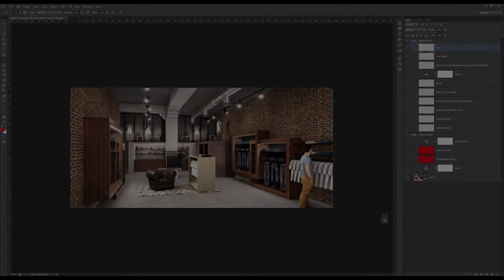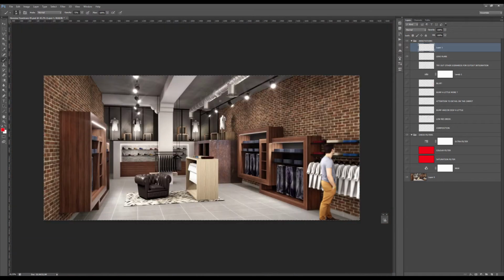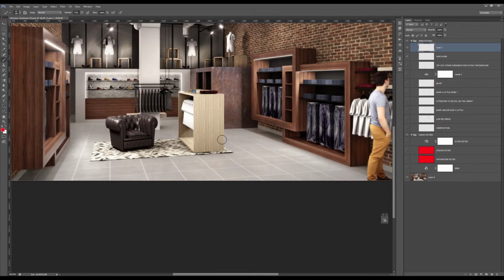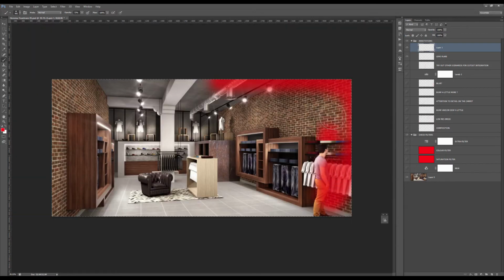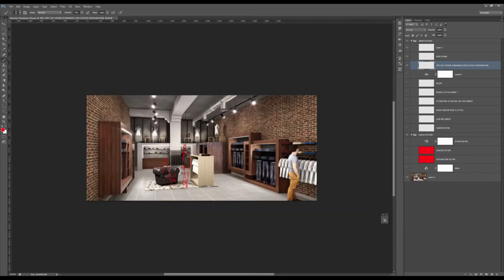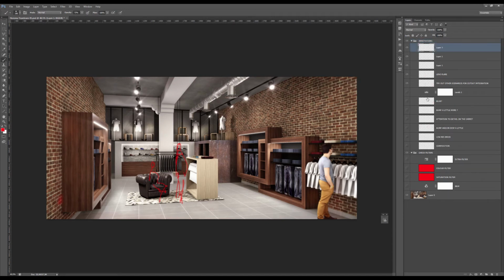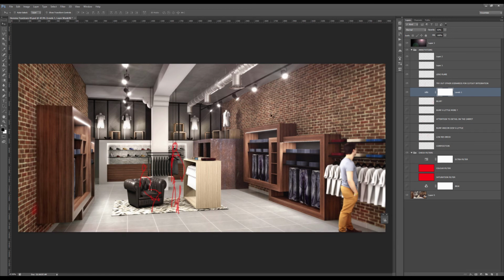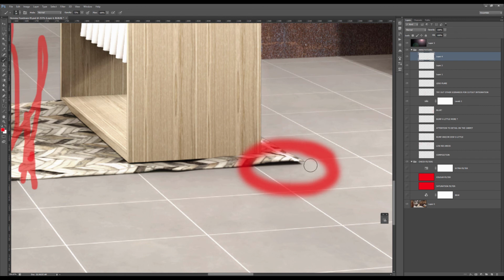Horoma Rendering Teardown #31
Image credit : Pierre Ganlut